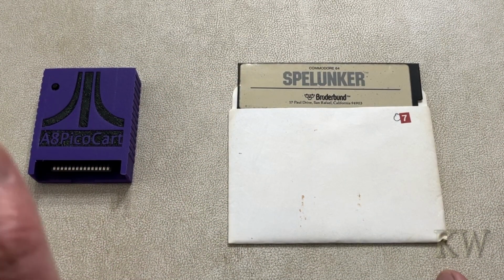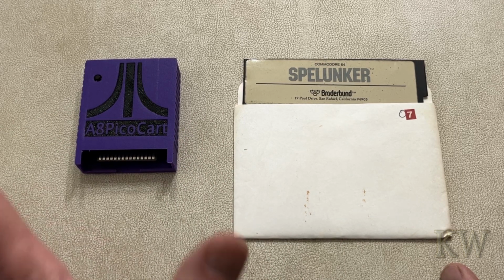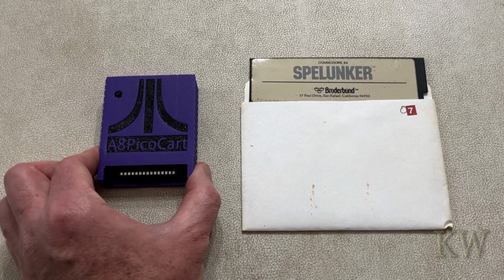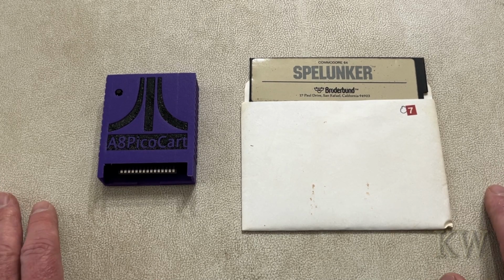Spelunker on the Atari Home Computer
A great game on a great computer.  Spelunker and the Atari Home Computer,